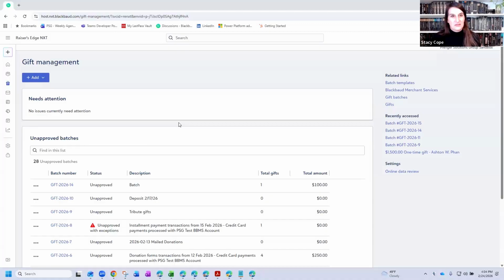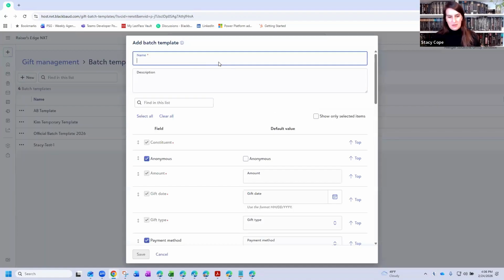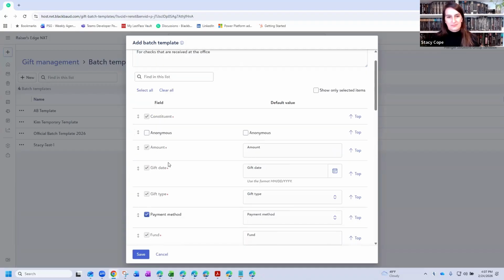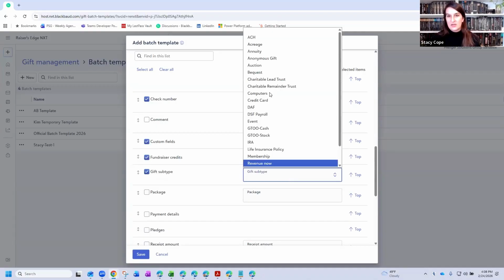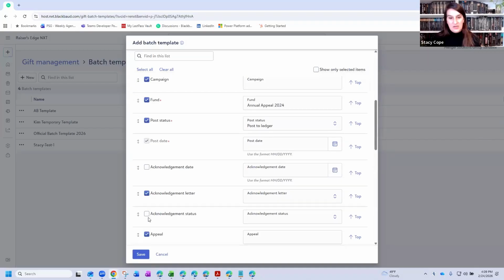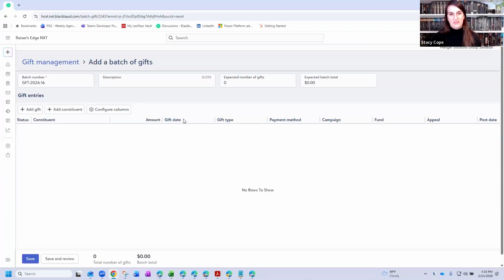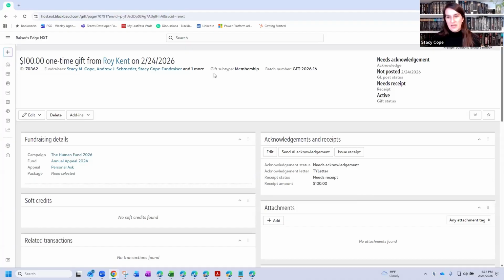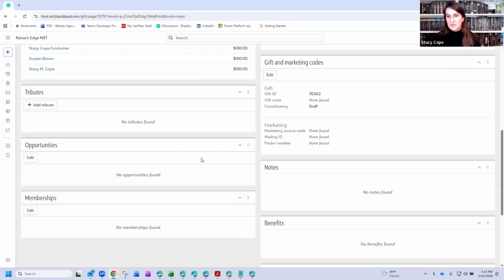How to create a Gift Batch Template in Raiser’s Edge NXT Web View (High-Speed Grid)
If you’re using Raiser’s Edge NXT Web View and want to speed up gift entry in High-Speed Grid Batch, this tutorial is for you.

In this video, Stacy Cope walks step-by-step through how to create and use batch templates in Raiser’s Edge NXT. If you previously relied on a “default batch” in Database View, this is the modern Web View replacement designed specifically for High-Speed Grid Batch.

You’ll learn how to:
• Create and manage batch templates in Web View
• Set default campaign, fund, appeal, payment method, and post status
• Hide unnecessary fields to reduce clutter
• Reorder columns for faster tabbing
• Apply hidden defaults to every gift automatically
• Streamline nonprofit gift processing in RE NXT

Batch templates are one of the most powerful tools for improving efficiency in Raiser’s Edge NXT gift entry. When set up correctly, they can dramatically reduce clicks, simplify your grid, and help your team move faster with fewer errors.

Whether you’re transitioning from Database View or optimizing your current workflow, this Blackbaud training will help you get more out of RE NXT Web View!

Happy gift entry.